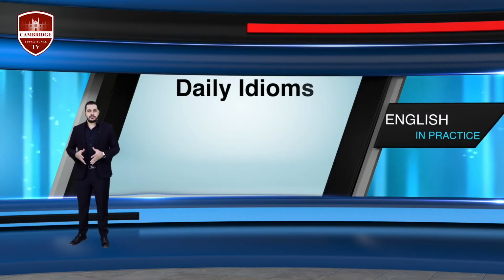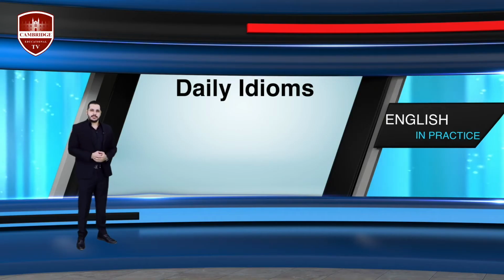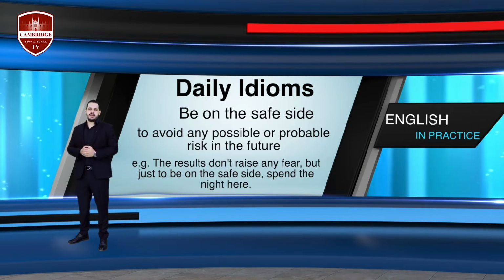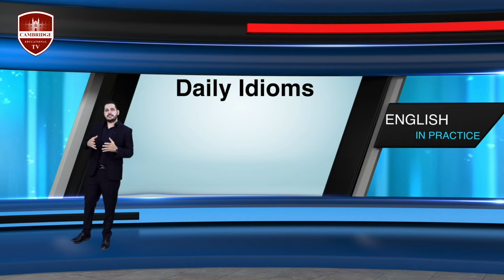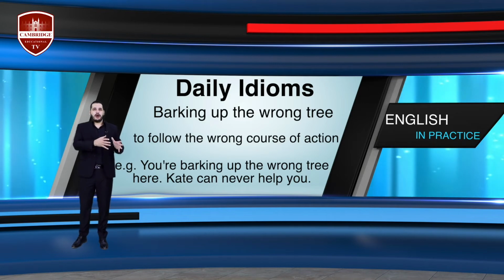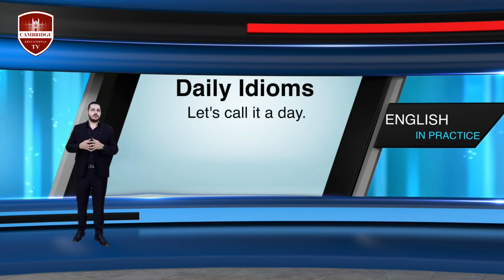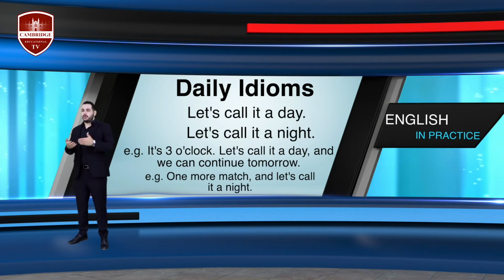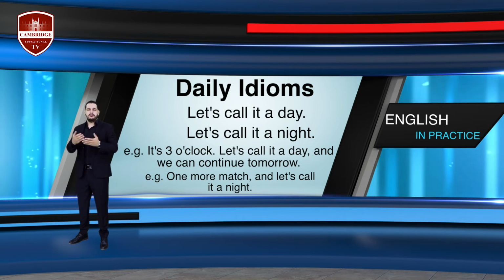english in practice 19